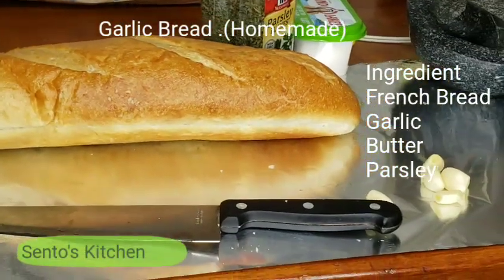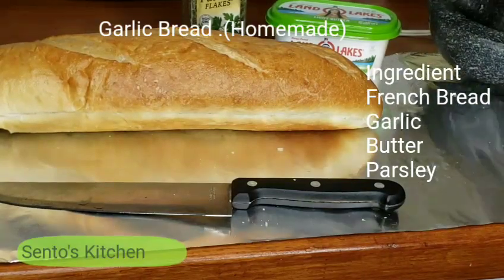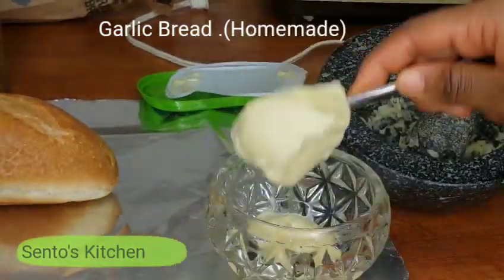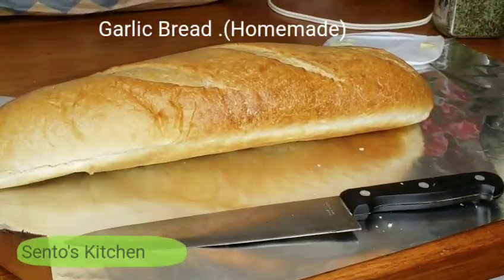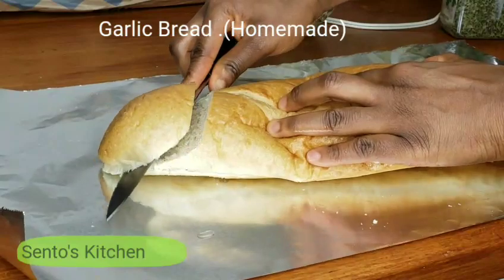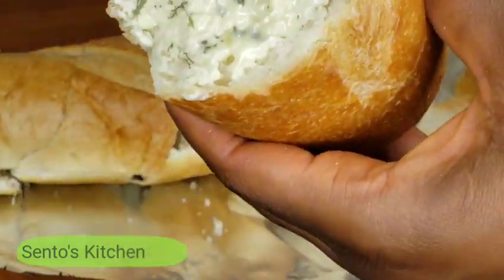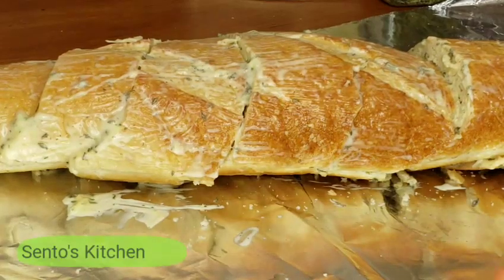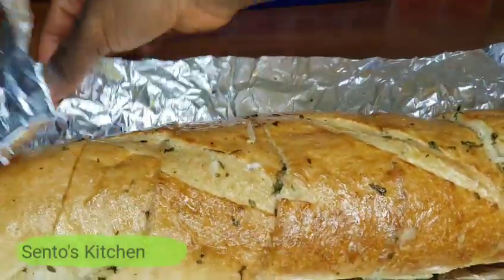Homemade Garlic Bread (Sento's Kitchen)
Hey Babes!! I know You guys Miss me 🤗

 IF YOU ARE NEW TO MY CHANNEL "HEY BOO".

In Today's Video am showing you guys how to Make Homemade Garlic Bread .